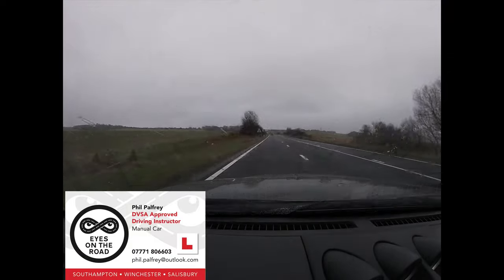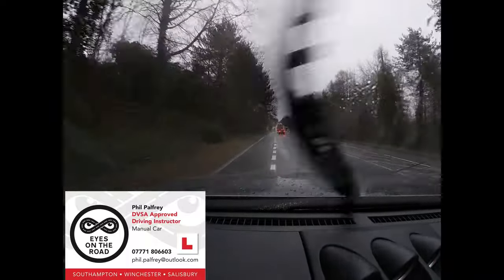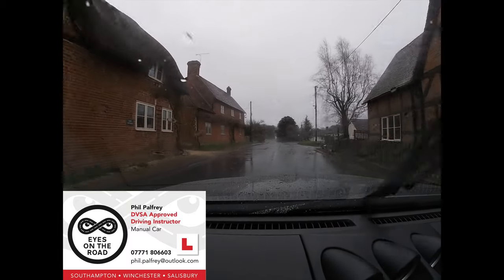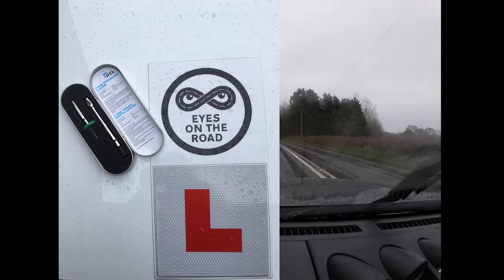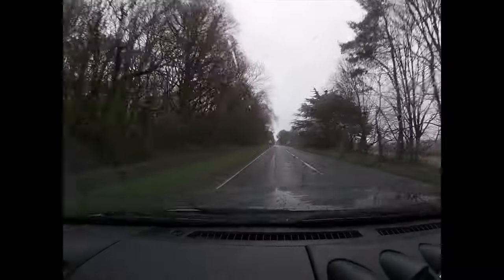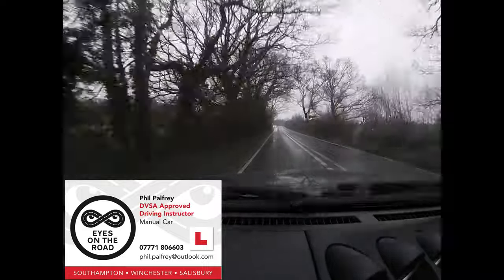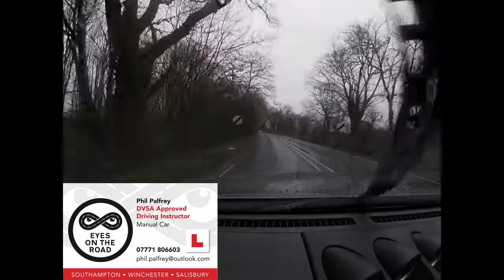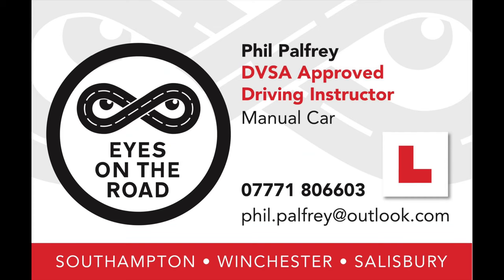Wet Weather Driving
A basic introduction to driving in wet weather conditions and standing water: lighting, tyres, 4 second rule, system, observations, 3 simple habits of a safe driving plan.

It is important to understand what driver aids are fitted to your own car, particularly if it is an older car; you can find details of this in your car’s manual, or a search on-line. ABS (Anti-Lock Braking System) only became mandatory on cars in the EU from 2004, and ESC (Electronic Stability Control) from 2012 so, if your car pre-dates this, do check what systems you have fitted, and how they work.

The car I am driving in this video is a 2009 Nissan 350Z with 320bhp driving the REAR wheels through a Limited Slip Differential. This car does have an ESC system, but by today’s standards is comparatively primitive. The limitations of this car’s stability systems are highlighted in this video from Wrecked Exotics (viewer discretion advised) Though, in fairness to the engineers, these collisions will be caused by a variety and combination of factors including: drivers switching off the stability/traction control system in the belief they were a ‘good driver’; poor quality or poor condition tyres (low tread depth/pressure); variations in vehicle specification by market (LSD, braking system); local road surface & weather conditions; lack of driver training.

In contrast, in this video by ex-Police Driving School Instructor and Author, ‘Reg Local’, we see how a 2020 model ‘BMW M2 Competition’ with 410bhp driving REAR wheels wrapped in the best Michelin Pilot Sport  tyres will intervene with its state-of-the-art Electronic Stability Systems if the driver deploys too much power for the prevailing grip of the road surface.
As Reg states, the final section of his video is a demonstration of what a modern performance car & performance tyres are actually capable of when driven by a highly trained expert, it is NOT intended to be emulated! Really useful information throughout the video
I have been fortunate enough to receive in car coaching from Reg. On one day we spent a full 8 hours driving in torrential rain in Yorkshire - with an irritatingly noisy, brand new, wiper blade! (Note-to-self: check it before you need it!).

Most first cars are likely to be comparatively low powered (sub-125bhp), FRONT wheel drive cars with reasonably narrow tyres (which actually help to reduce the risk of aquaplaning) and only basic versions of ESC systems. Our 2019 Ford Focus training car is 125bhp FRONT wheel drive with modern stability systems and other pre-collision driver aids.

Don’t be complacent in a modern car, systems don’t work once aquaplaning as wheels aren’t in contact with the road surface.

3 SIMPLE HABITS OF A WET DRIVING PLAN:

1. Take a bit of SPEED out;

2. Put a bit of SPACE in (Highway Code Rule 126);

3. Eyes-on-the-Road looking for deep standing water, and wash off gravel, mud and fallen branches & debris.

+ Make an investment in safety, invest in A-Wet Rated TYRES from a premium brand manufacturer, and check their pressures, tread depth and condition regularly.

‘The car may be old, but the driver is young and inexperienced’. The economics of putting “expensive” tyres on a low value older car may seem hard to reconcile; but the safety benefits of quality A-Wet Rated tyres to an inexperienced driver who will inevitably make errors of judgement on speed, severity of bends and prevailing road surface & weather conditions as they learn can be priceless!

‘In bed weather, pedestrians tend to hurry, walking or running on slippery surfaces. Hoods, umbrellas and the use of personal audio equipment may hamper their awareness of your presence.’ Roadcraft 2020, p. 270.

Chris Harris wrote an interesting article on Tyre and Car Traction Technology advancements in the September 2020 issue of Top Gear Magazine, detailing his own exploits in the first rain after a dry spell in a powerful rear wheel drive car. As a professional racing driver he is far more skilled than most at catching a spin!